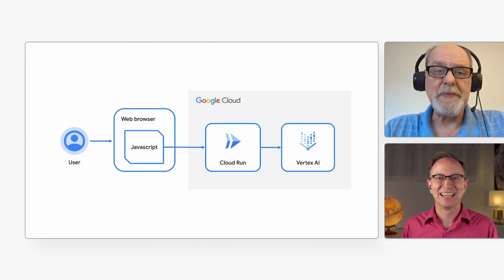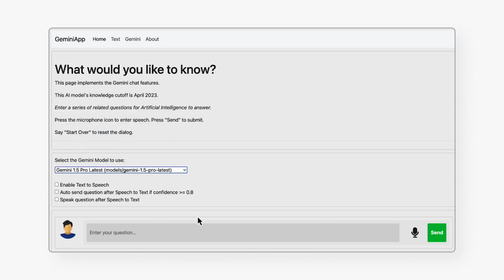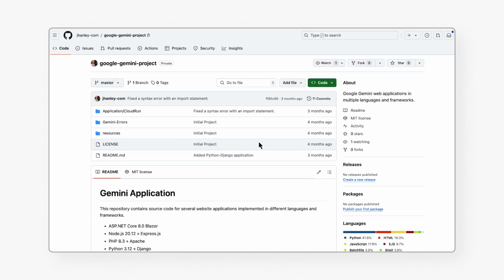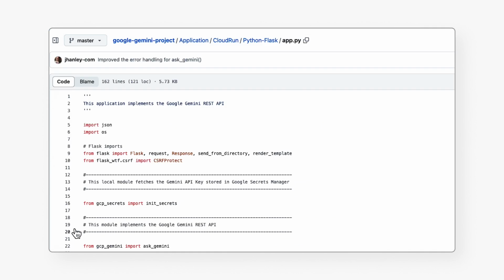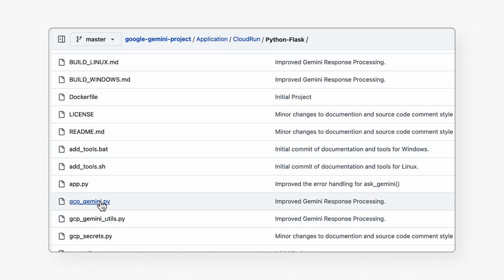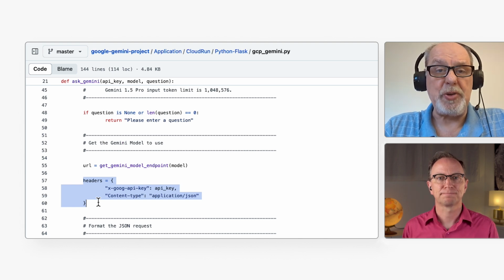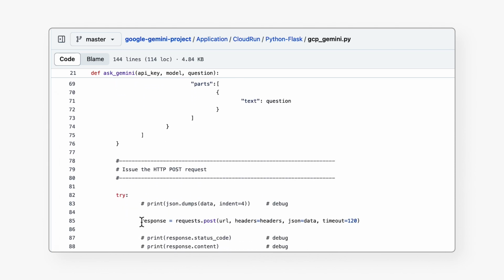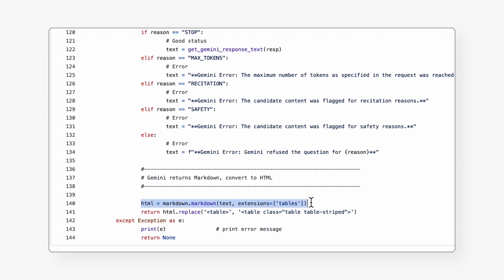Build AI chat apps on Google Cloud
Developers can build their own chat apps with the Gemini REST API. In this episode of Serverless Expeditions, Martin Omander teams up with John Hanley, Google Developer Expert and Google Champion Innovator on AI, to discuss how John built a large language model chat app on Gemini. Watch along and see the app’s code and how easy it is for developers to get started and deploy with Cloud Run.

Chapters:
0:00 - Intro
1:08 - App architecture
1:55 - Using the app
2:39 - Code review
5:52 - Conversation context
6:19 - Build and deploy
6:50 - Wrap up

Speaker: Martin Omander, John Hanley
Products Mentioned: Cloud Run, Gemini, Vertex AI